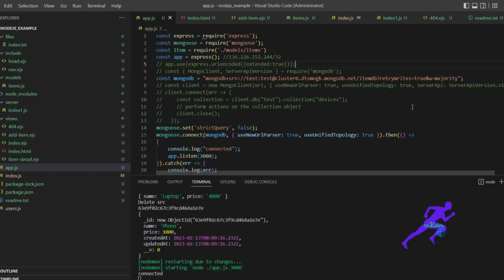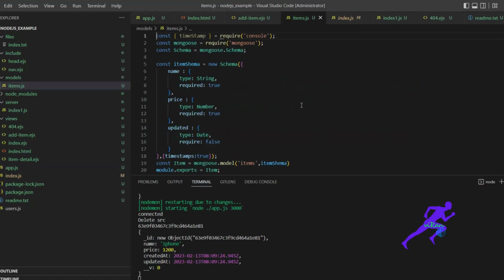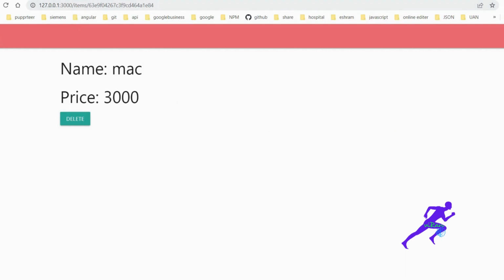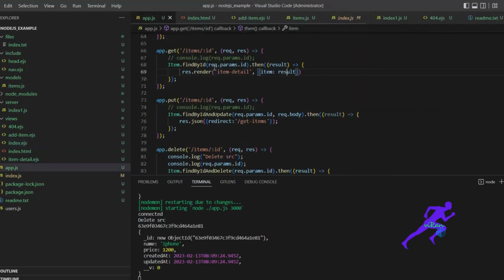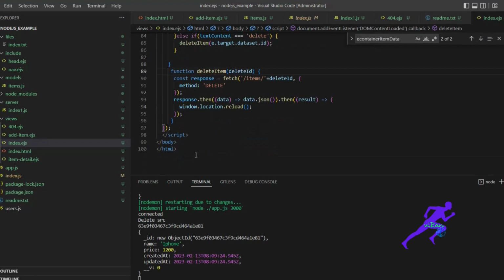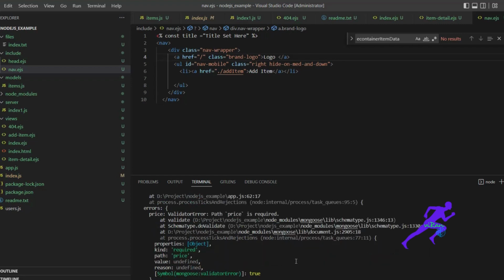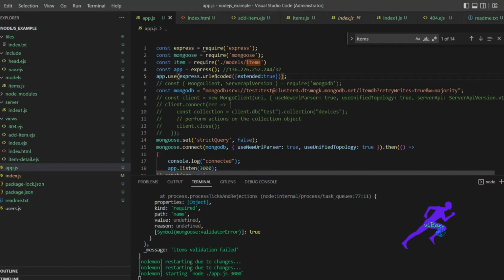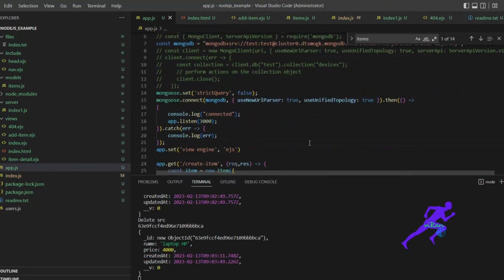nodejs with mongodb express js ejs